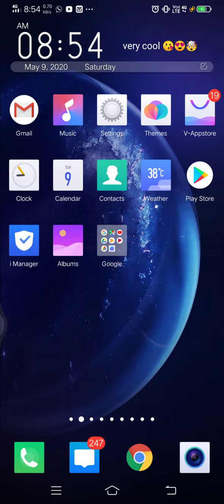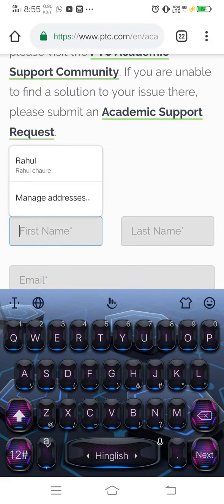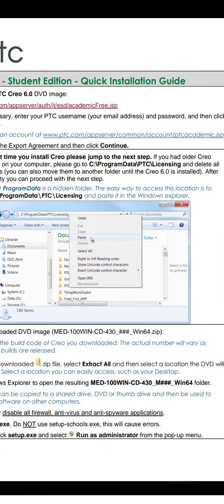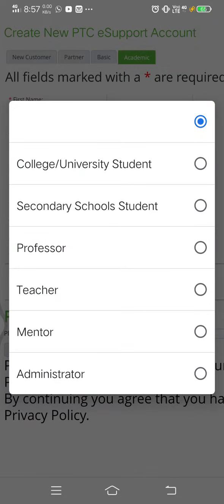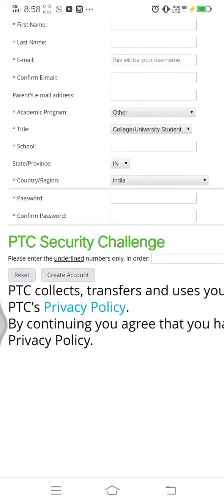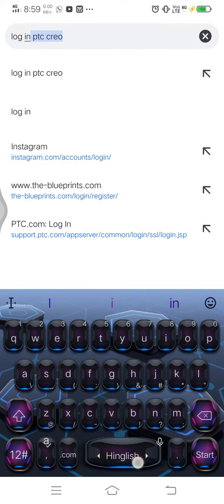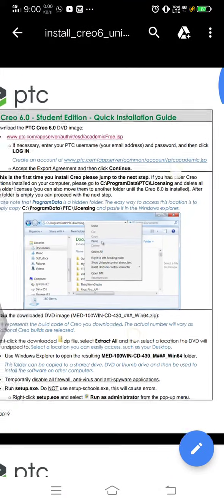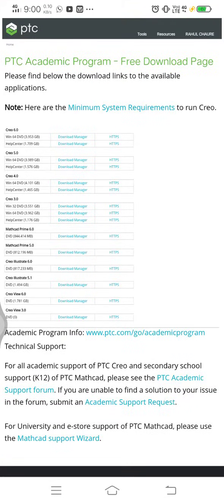Video-26 Download Ptc Creo Parametric free for students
download creo parametric 5.0
creo 5.0 tutorial for beginners
creo 5.0 download student
creo 5.0 download
creo parametric 5.0 download